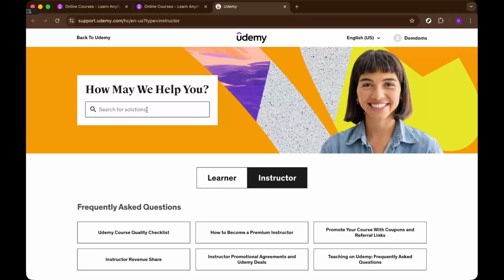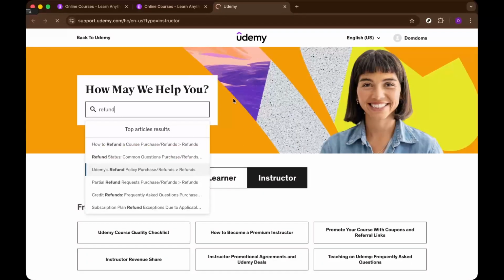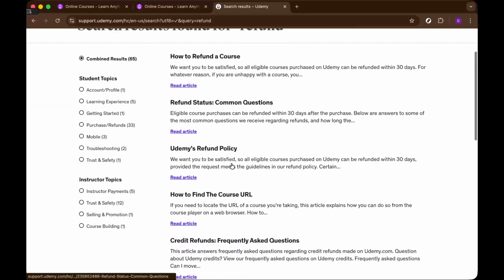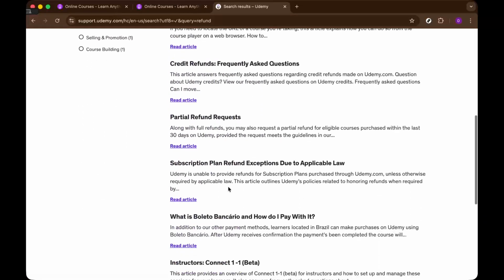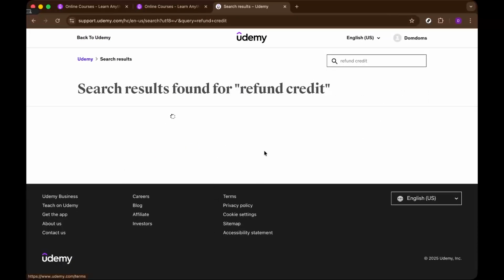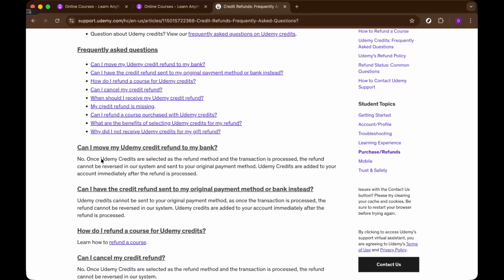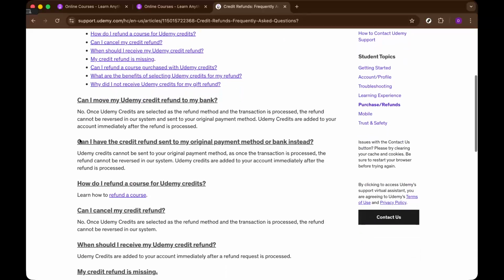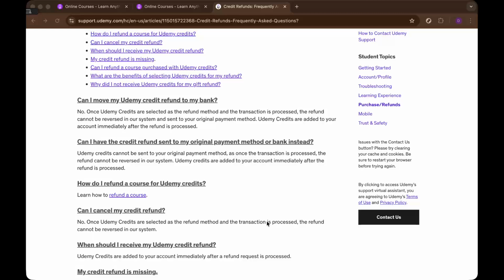How to Transfer Your Udemy Credit Balance to a Bank Account in 2026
Want to withdraw or manage your Udemy credit balance and understand your options? In this 2026 tutorial, you’ll learn how to transfer your Udemy credit balance to a bank account so you can handle your funds properly.

Udemy credits are usually tied to your account and can be used for purchasing courses, but the availability of transfer options may depend on account type and platform policies. In this video, you’ll learn how to

✅ Open your Udemy account settings
✅ Navigate to your payment or credit balance section
✅ Check the available options for using or withdrawing credits
✅ Review applicable policies regarding Udemy credits
✅ Follow the correct steps based on the available methods

This guide is perfect for users who want to understand how Udemy credit balance works and what options are available in 2026.

By the end of this tutorial, you’ll know how to manage and attempt to transfer your Udemy credit balance properly.